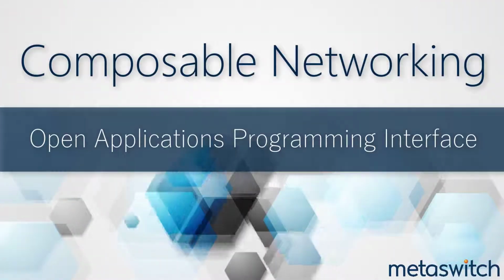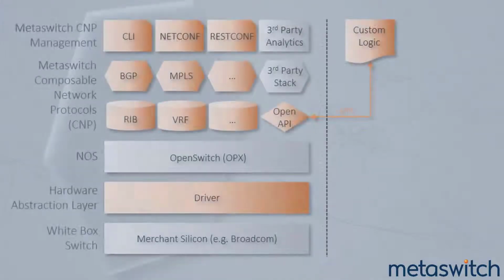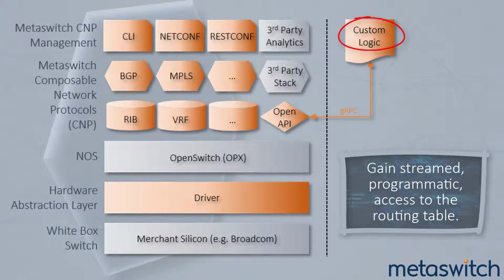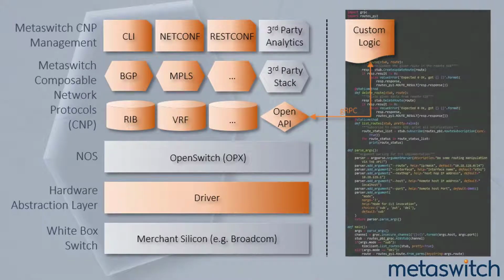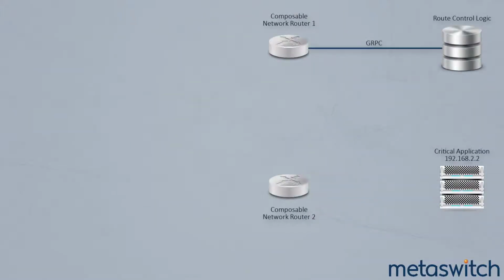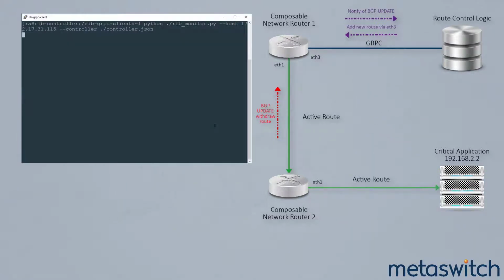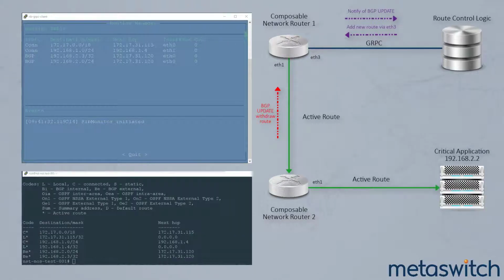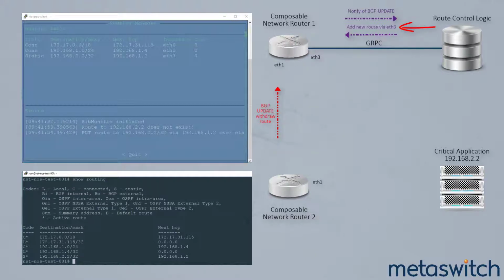Composable Networking: Open Applications Programming Interface